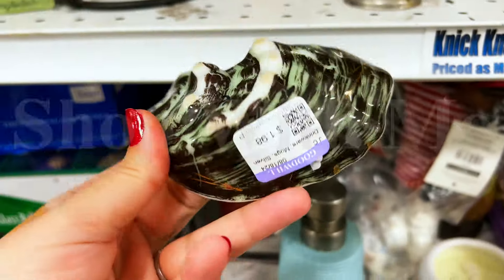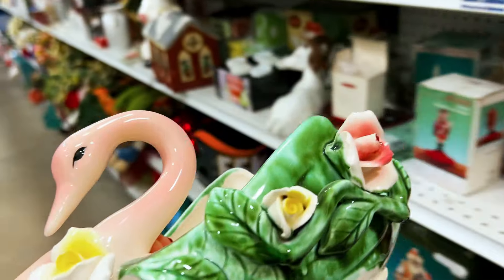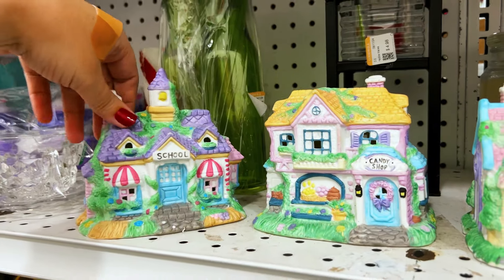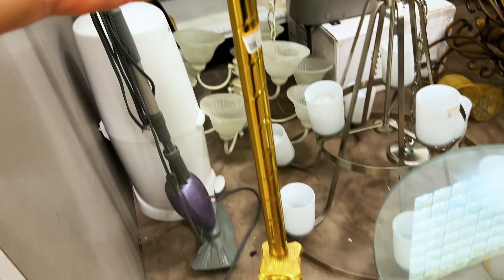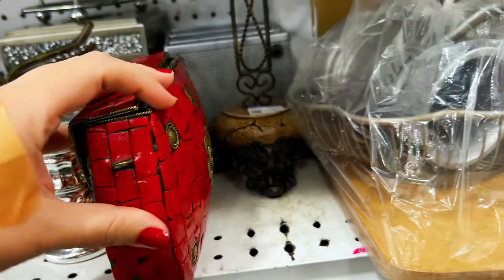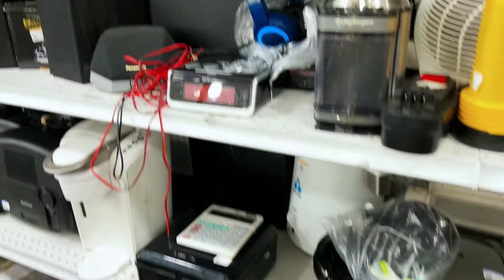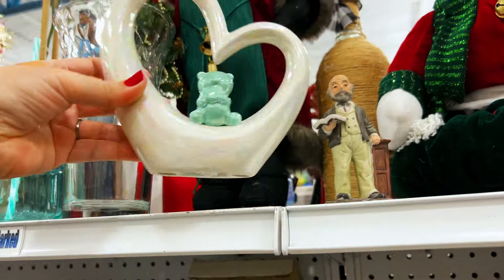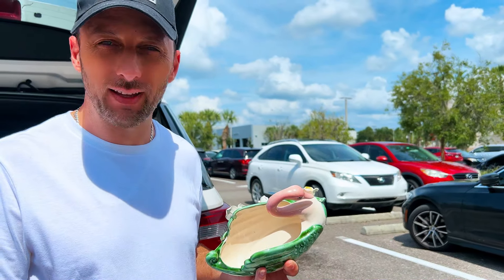Don’t Be A 😡! Thrift With Me At GOODWILL!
🕰️ Time for something new! Here is the link for our new channel! Be on the lookout for new videos weekly!

 👉🏽   HEYNQ5

Ebay..

🌟 Live Sales-
7pm eastern on Fridays

1. Real Name
2. Shipping Address
3. YouTube Name

 🌟 We will hold items for 48 hours unless we hear from you.  If we don't hear anything from you and your items aren't payed for, they will go back up for sale and your name will be added to the no buy list.